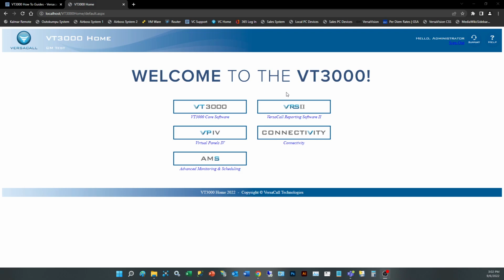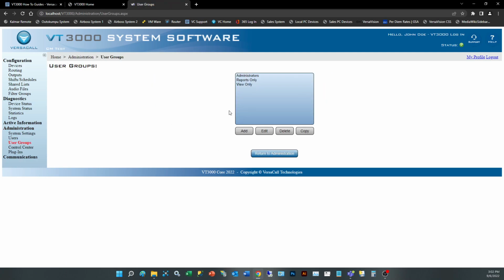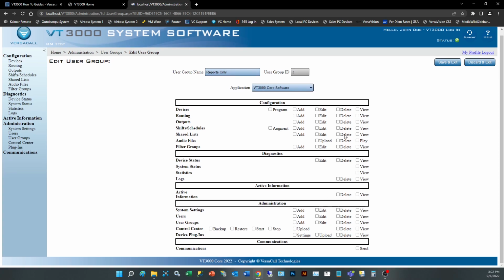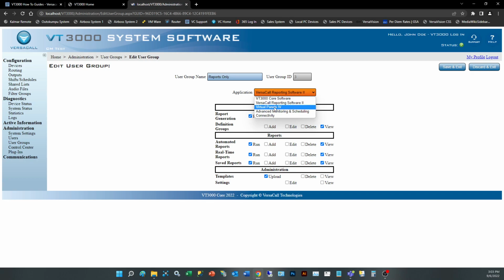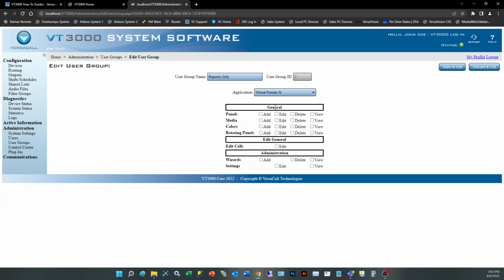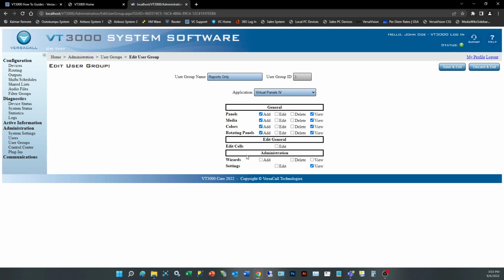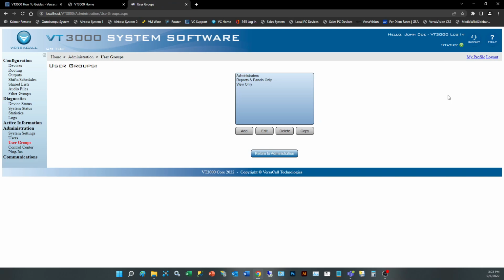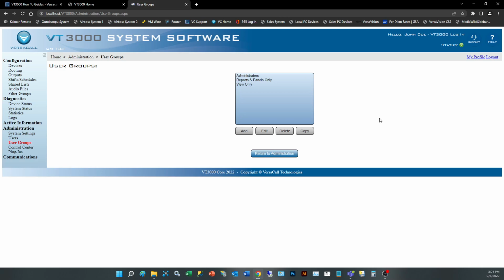VersaCall - VT3000 How To Video - Edit a User Group Permissions